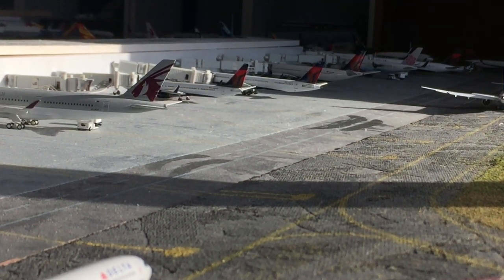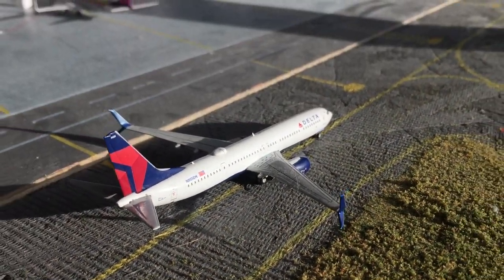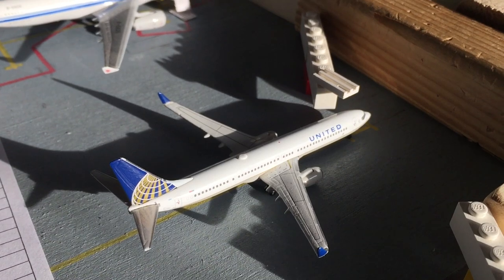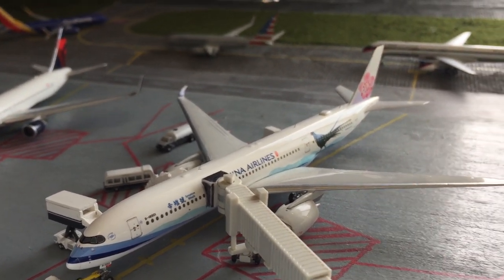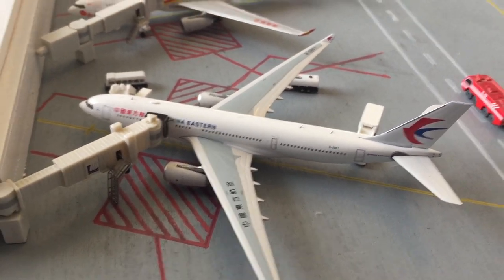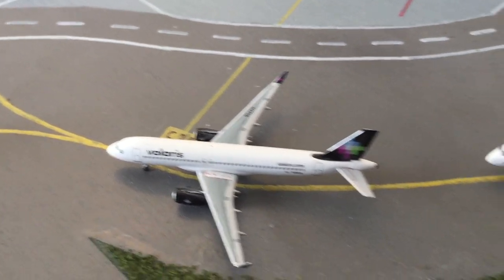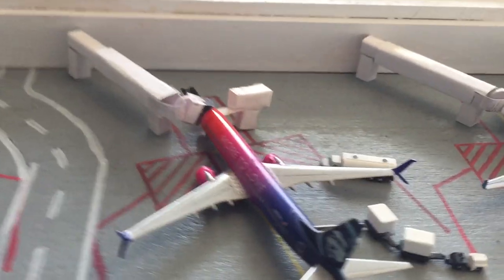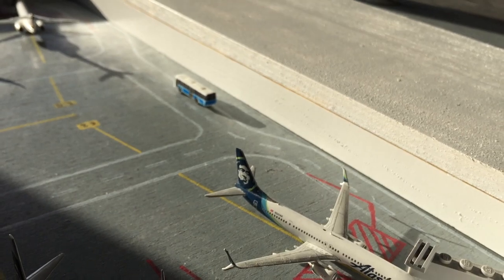Gemini jets airport update fictional